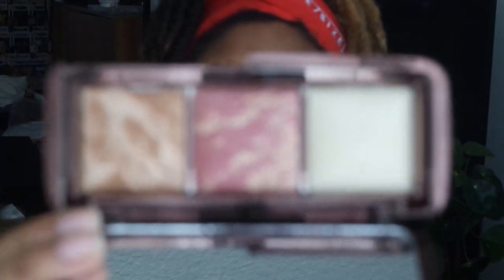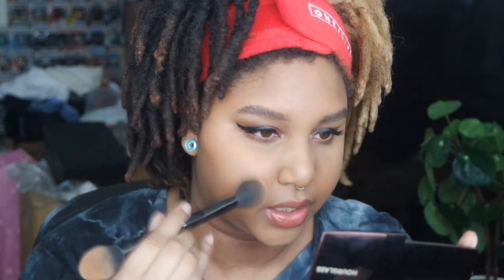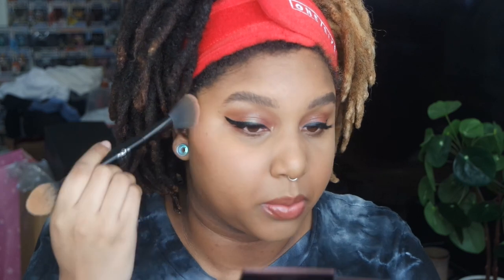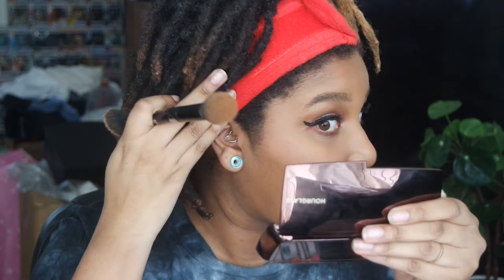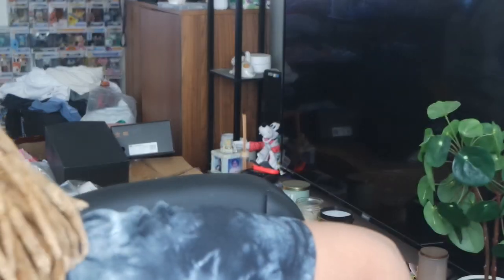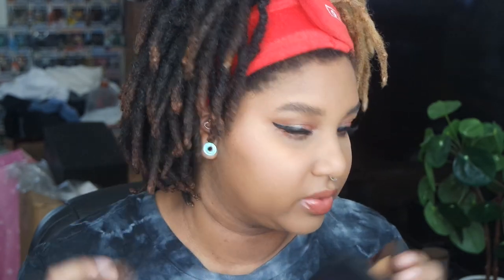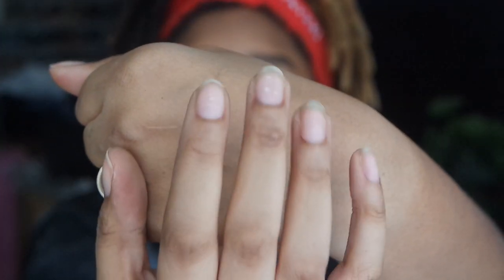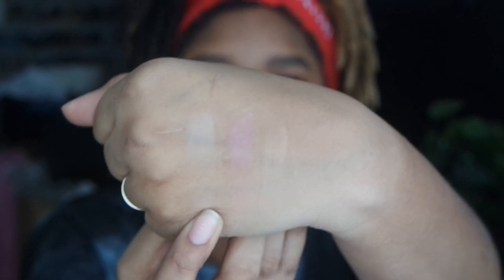THE LAST HOURGLASS PALETTE I'LL EVER BUY!! Hourglass Ambient Lighting Palette Edit| What's New?!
Obv not linking the palette here, but I'm using the shade Diffused Edit for reference. Instead, support Midas Cosmetics and their Dusk Til' Dawn Palette with NeonMUA! It's deep skin friendly!

For reference:
Popular Shade Matches: MAC NC45, Fenty 385
Skin Type: Oily (T-Zone & Eyelids)/Combination
Please get Cashback on everything you spend with Rakuten! Don't be out here paying full price and not getting anything back!